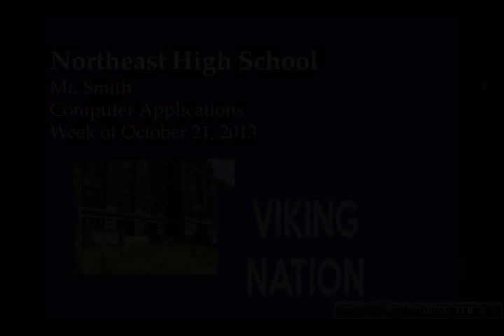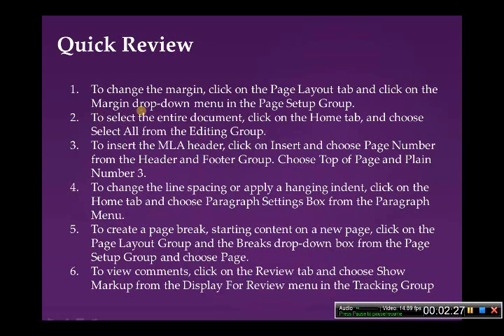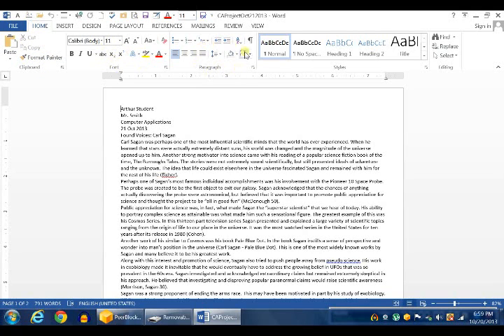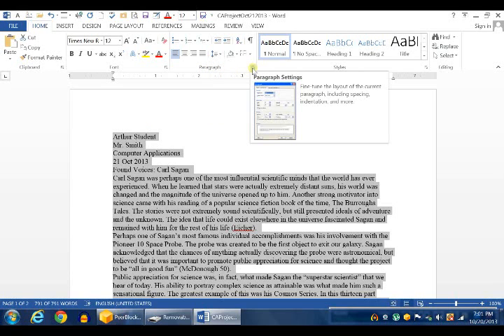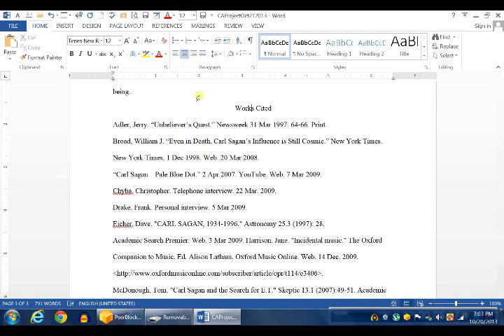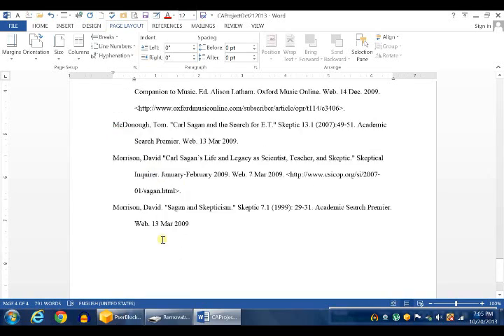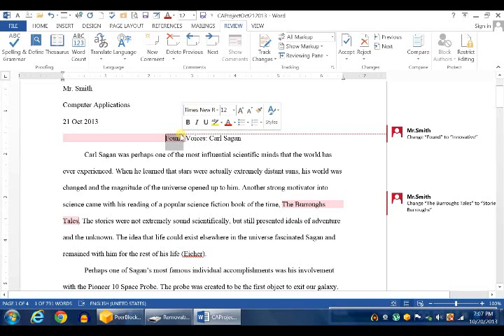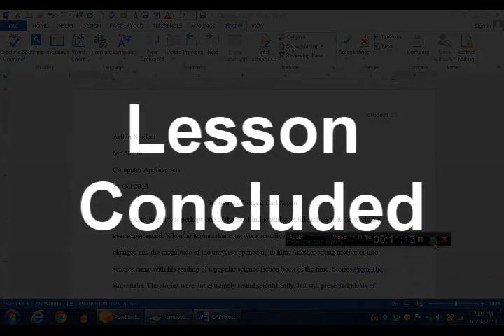MLA Format in Microsoft Word 2013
How to format a report in MLA format using Microsoft Word 2013